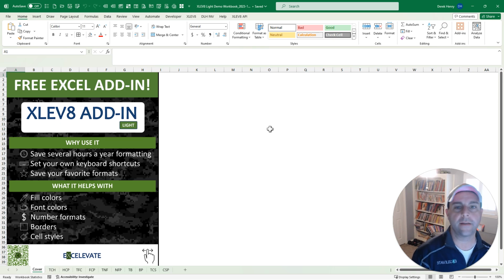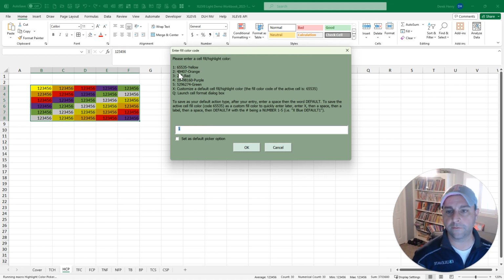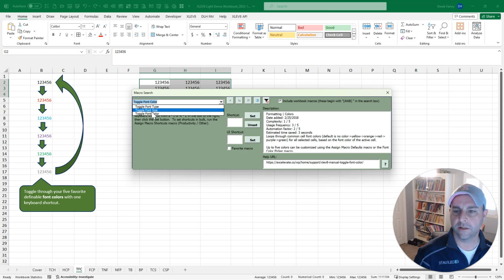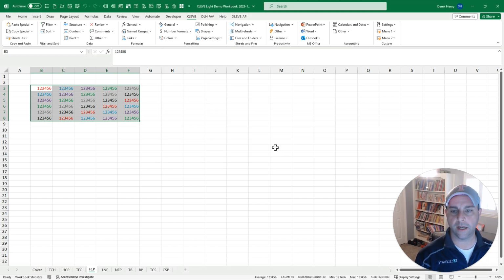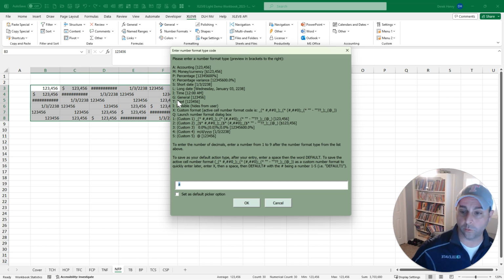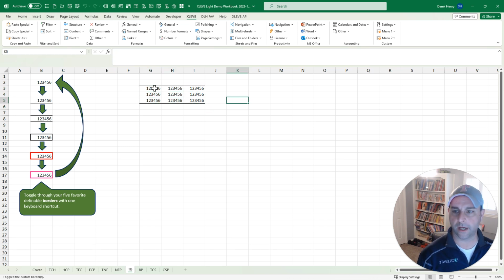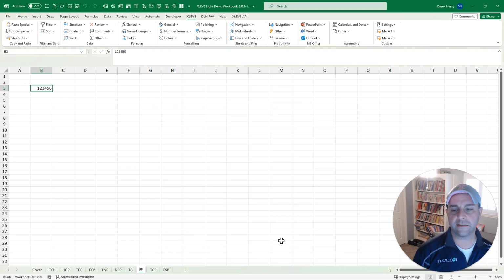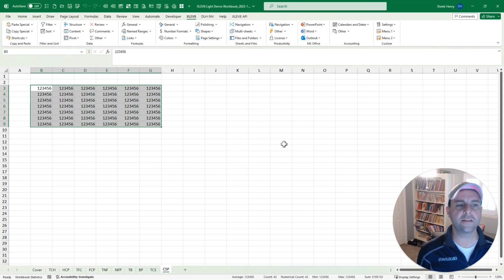XLEV8 Excel Add-in - Free Lite Version - Demo - Save 20+ Hours a Year with Formatting!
Walks through several features in the free lite version of the XLEV8 Excel Add-in.  Save 20+ hours a year with Excel formatting shortcuts that let you save and reuse your favorite formats over and over again!